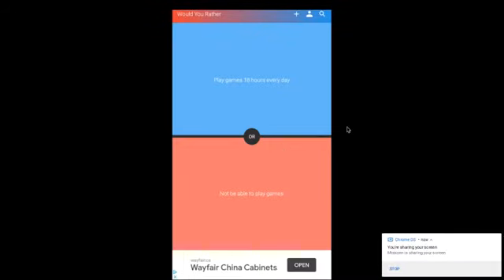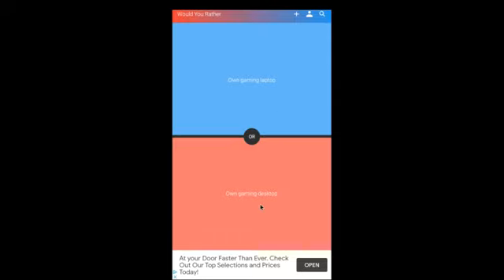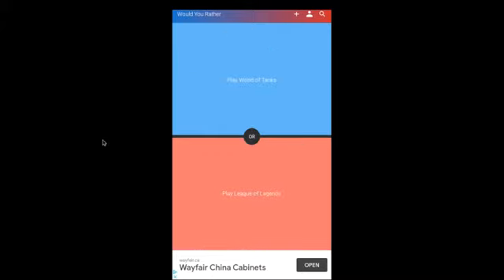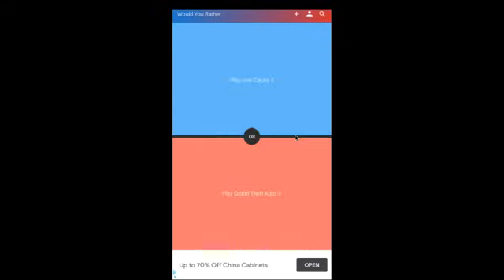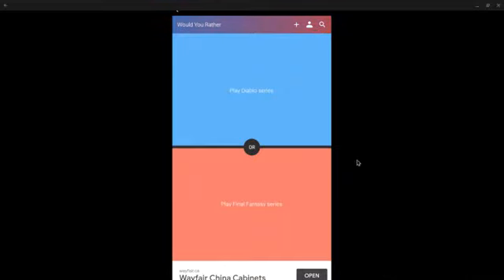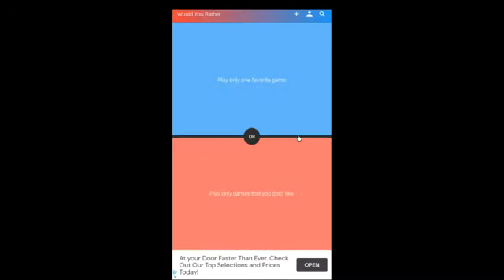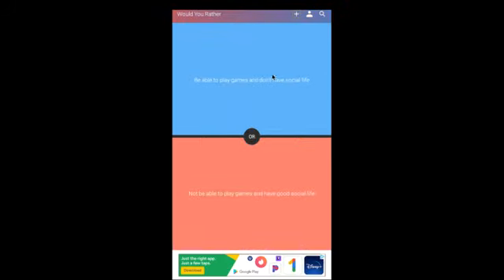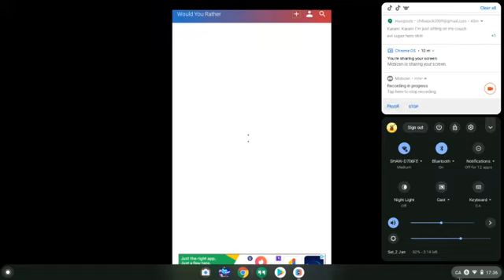Would You Rather Gaming Edition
I did this because I can't think of a good game to play.